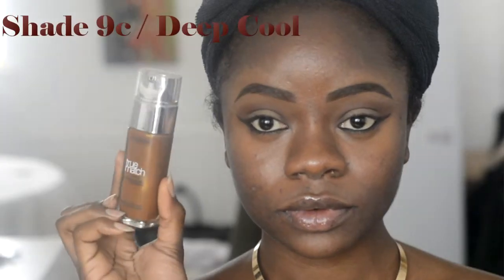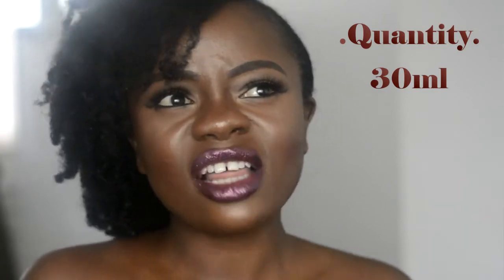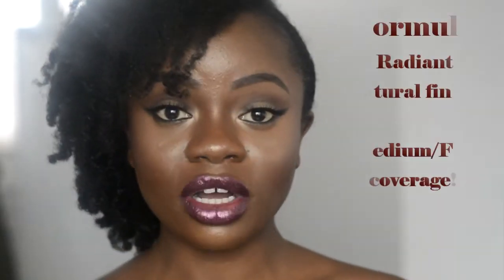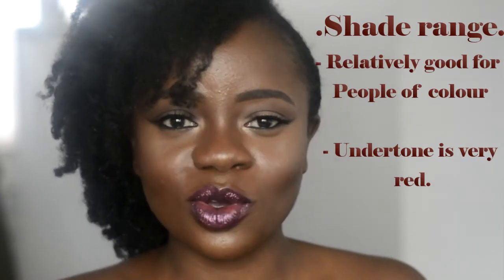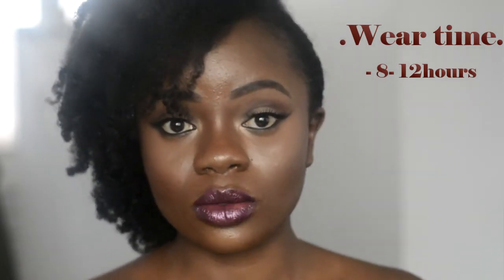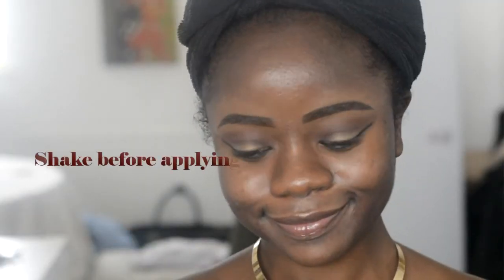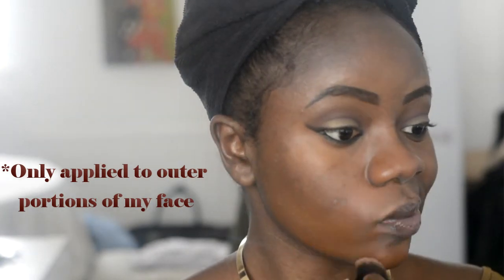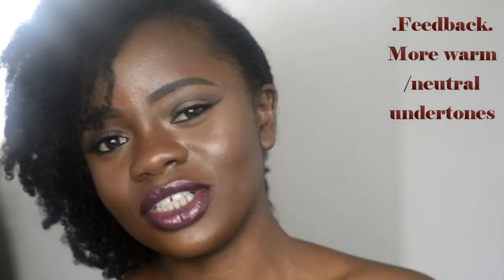L'OREAL TRUE MATCH FOUNDATION REVIEW 2016 9C DEEP COOL / REVIEW / theohsospontaneous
Hey friends! Hope you enjoy this review! Let me know if you've tried this foundation. Did you enjoy it?

MUSIC (WHICH I DO NOT OWN)

Dj Rell x Erica Fae - Songs About You Mix

**All images sourced from the Google images.

Remi xx